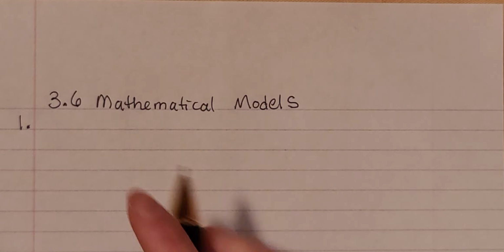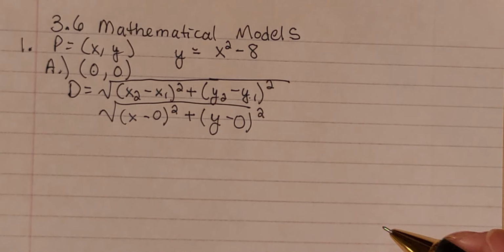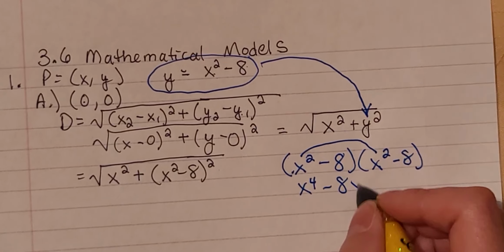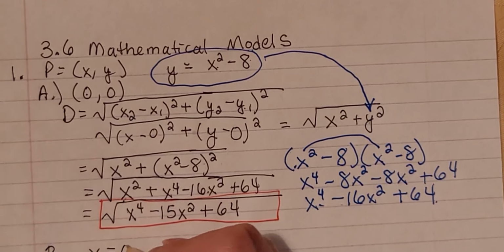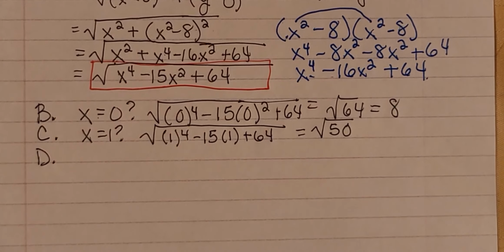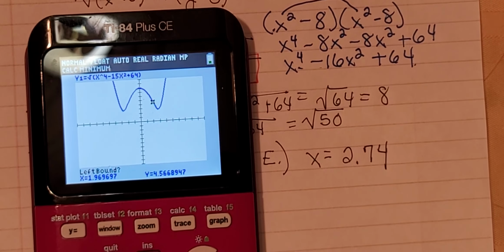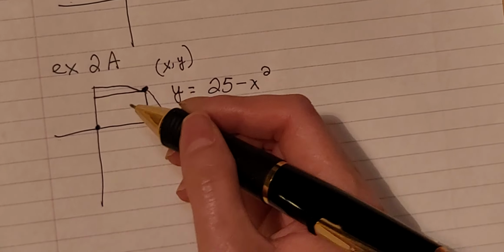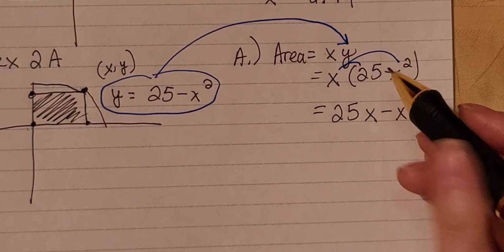WVU math 126 section 3.6 mathematical models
West Virginia University Math 126 section 3.6 mathematical models. Learn how to use the distance formula and the area formula to create a mathematical model. This goes over problem 1 and example 2a.